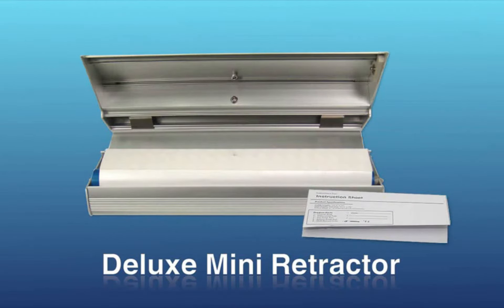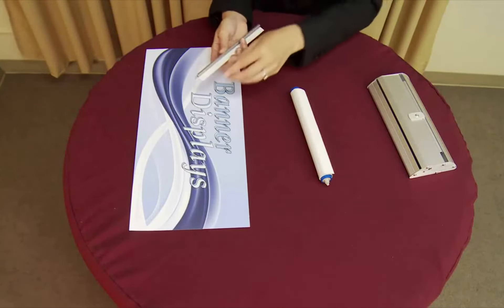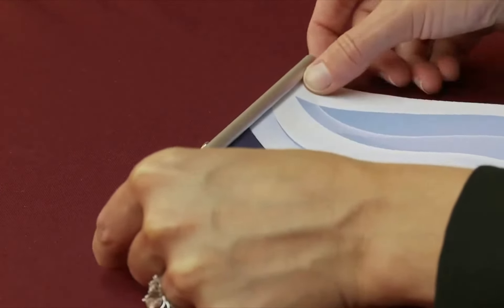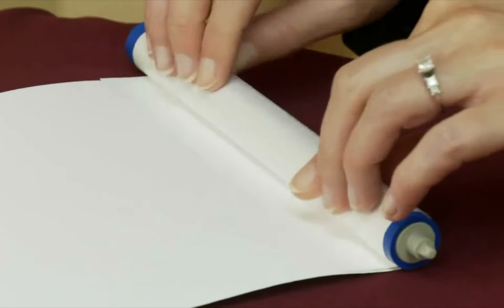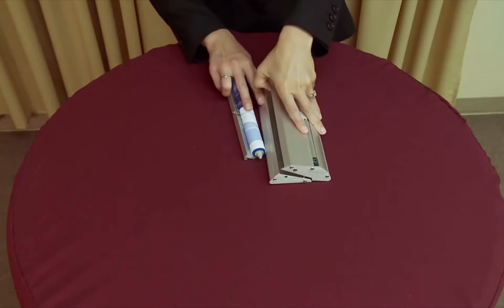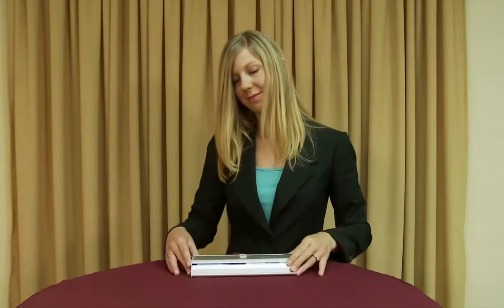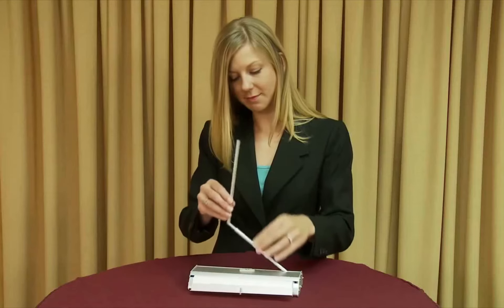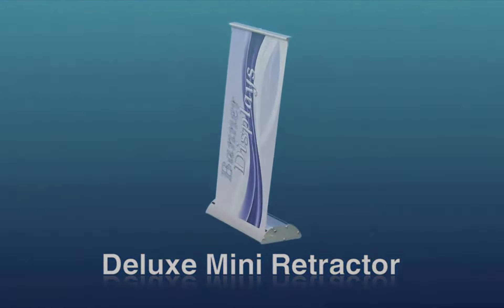Deluxe Mini Retractor - Banner Install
Video Title: Deluxe Mini Retractor - Banner Install

Our Values